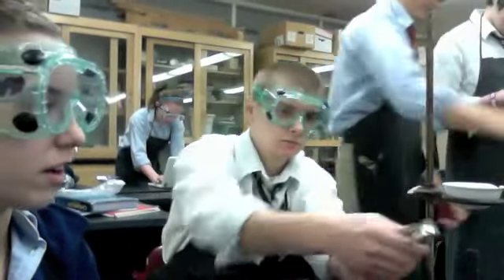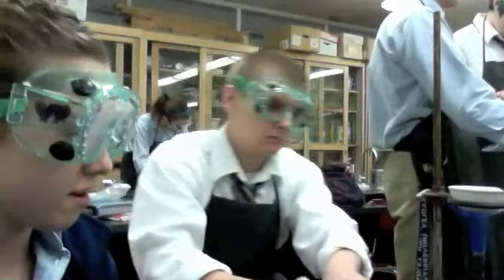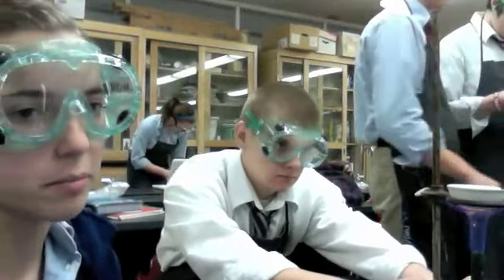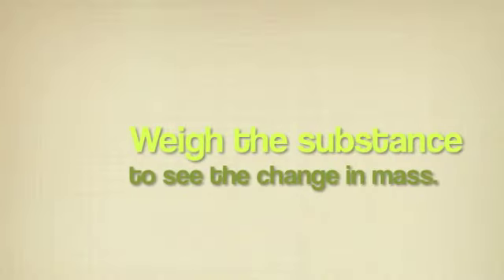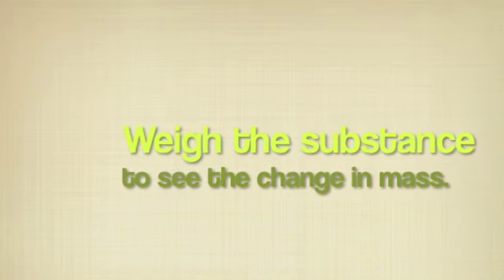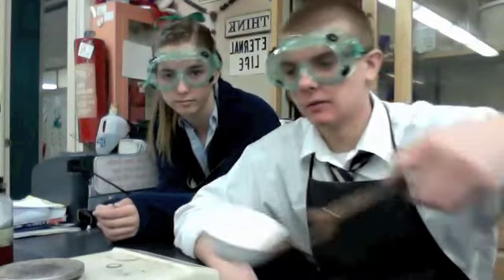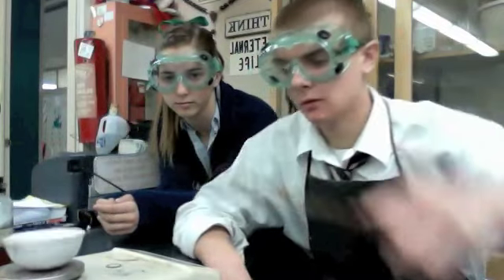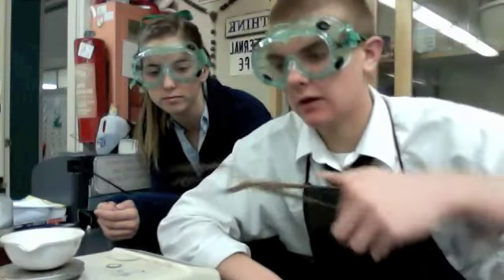Epsom Salt Hydrate Lab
Finding the percent of water in Epsom Salt.